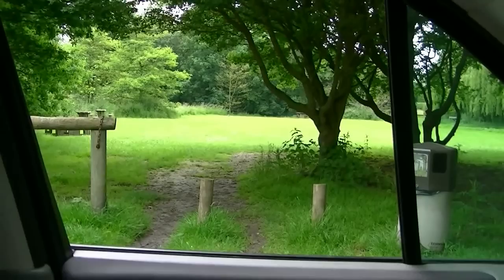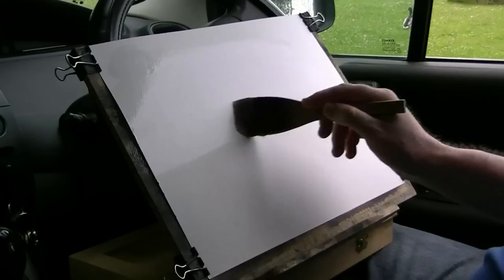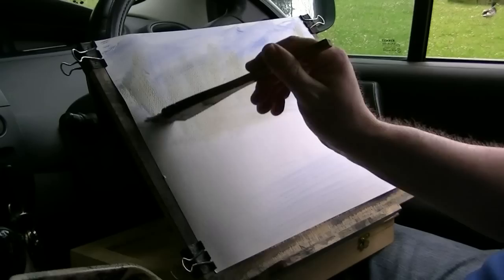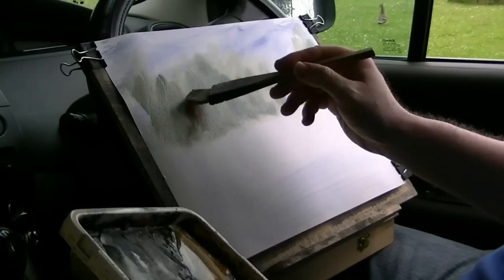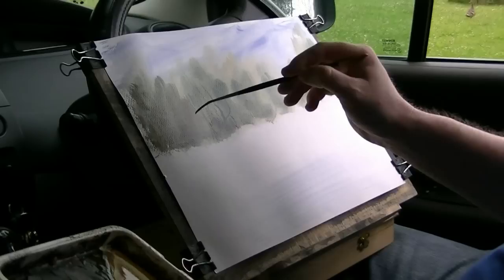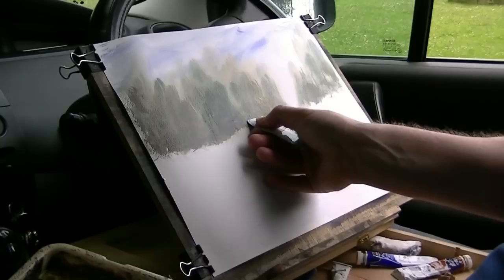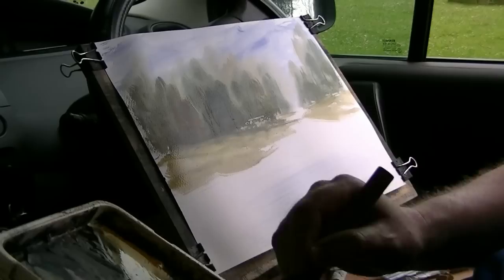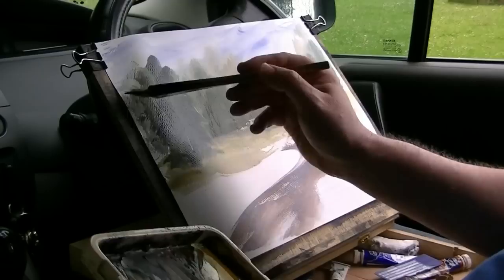Watercolour Landscape Painting Demo of Path to Broomey Croft Pool - Part 1 of 2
Once again the car came to my rescue as the rain began to fall.  He's a simple scene from Kingsbury Water Park.  I've enhanced the path to improve the composition.

1. and enter my world of watercolour where you’ll see exclusive videos, articles, reference photos and much more! Get 2 months FREE with annual membership! Put simply, Patreon is my main source of income and it’s only with the support of my patrons that I can continue to find the time and resources to make these videos.

2. READ MY BOOKS ➤

4. DONATE ➤ Your donation keeps my YouTube channel sustainable and funds future watercolour painting tutorials for all budding artists.

6. PODCAST ➤ Listen to my podcast ‘My Watercolour Diary’ where I answer your questions

7. MATERIALS ➤ These are the paints, paper and brush I use for painting watercolours:

8. SOCIAL MEDIA ➤ Let’s connect!